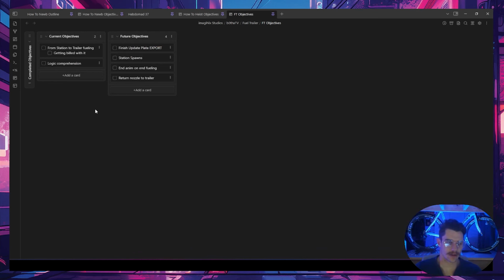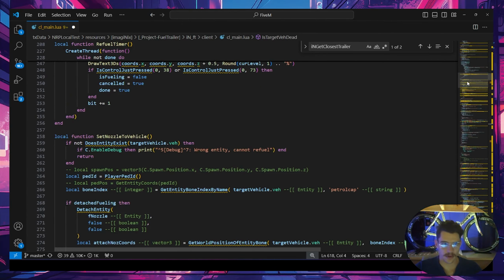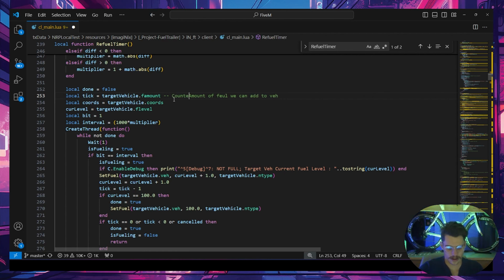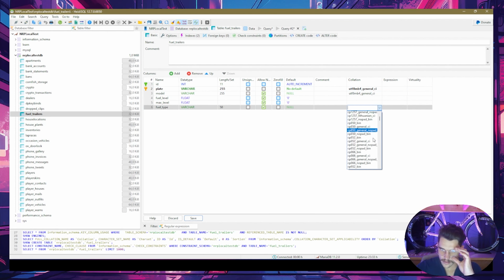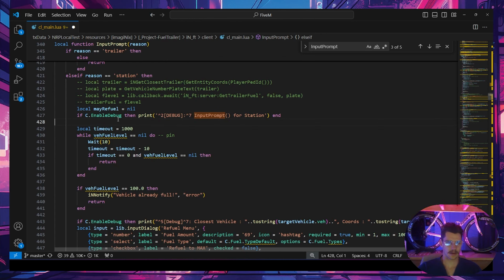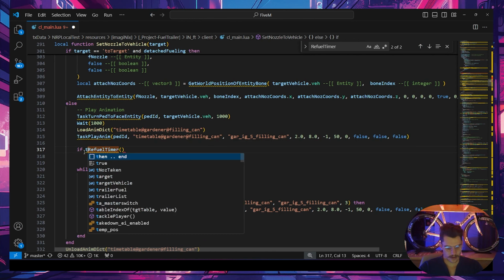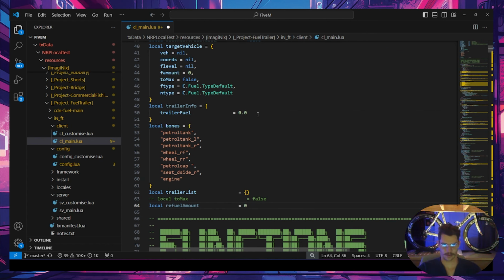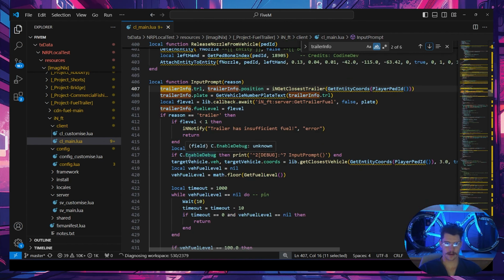Learn FiveM Scripting: Creating a Fuel Trailer Script | 0-100 Challenge Ep. 35 : Trailer Refuelling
In this episode:
- Refuel trailer from station logic

If you want to code alongside me, all the links you need can be found in the imagiNix Discord.